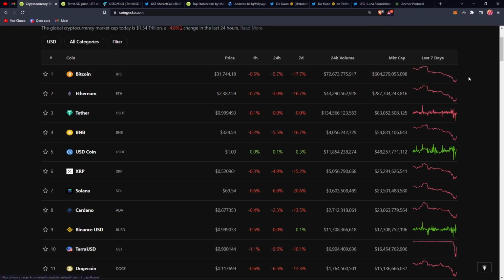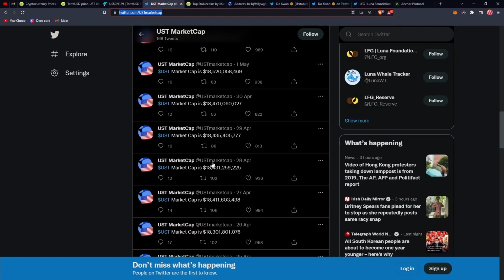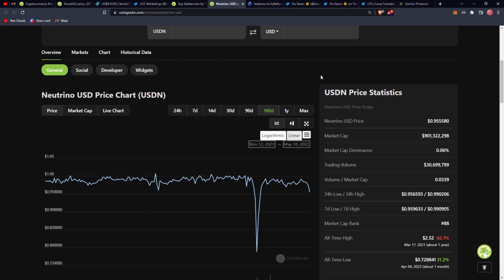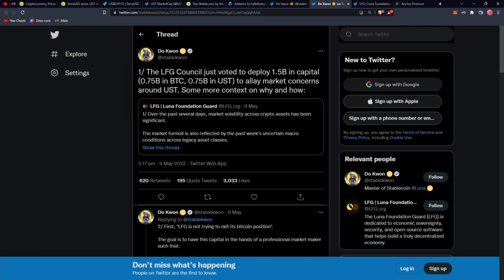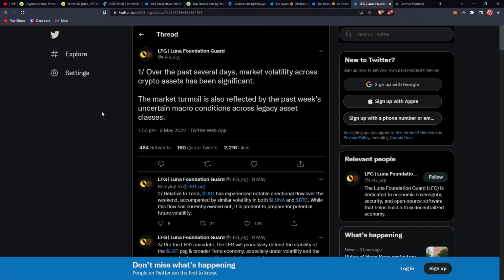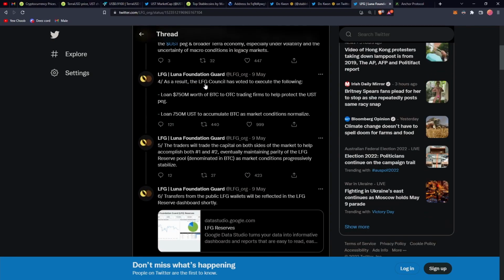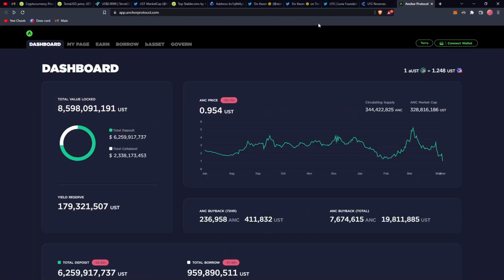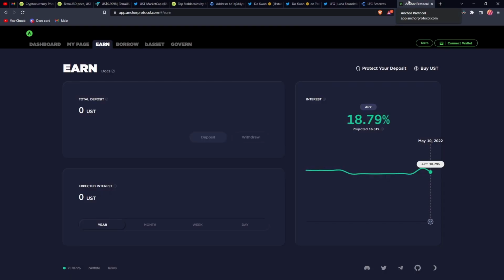The UST Depeg